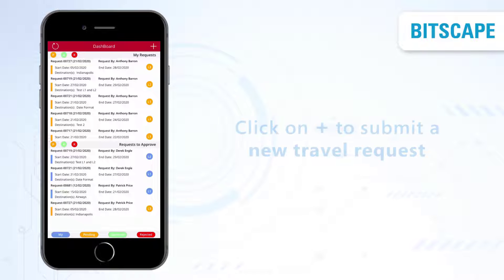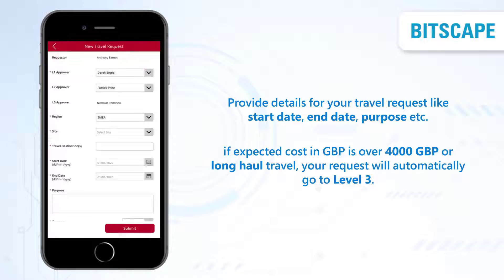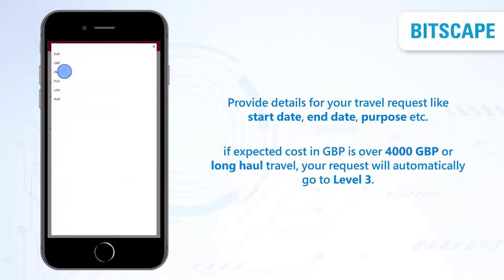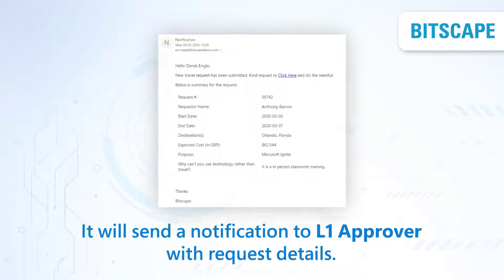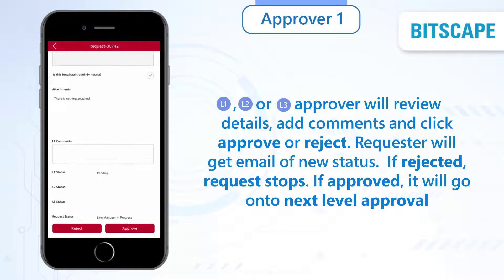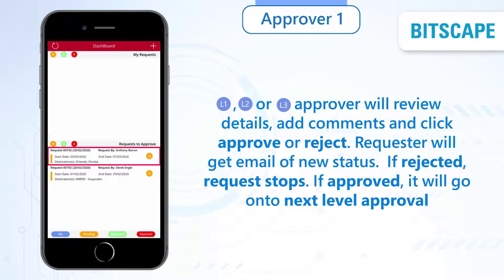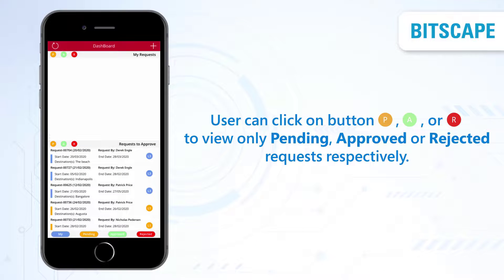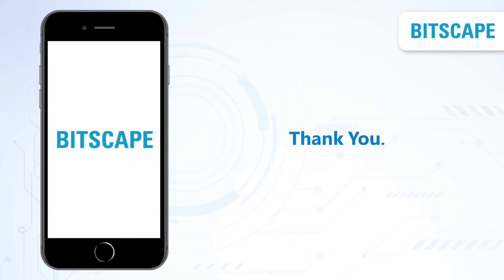PowerApps Travel Request Application | atQor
Travel Request Approval PowerApps

Travel Request PowerApps application will help users to quickly send a “Travel Request” through mobile using PowerApps. Level 1 Managers and Level 2 Managers can review the request and take actions from the same PowerApps through mobile. It helps to minimize the efforts and time for the travel request process. This will also help executives to monitor the expected travel cost. This application can be used by the browser and available to the Mobile PowerApps application.

atQor will help you to implement and integrate the business processes with the latest technologies like Power Platform which consists of Power Apps, Power BI, Power Automate. Power Platform builds low-code solutions and uses out-of-the-box connectors which can directly connect with the system which minimize the development and implementation time and efforts.

Check out the content of the Video:
0:01 - Demo of Travel request PowerApps Application
1:39 - Approval Process of Travel request Application
2:48 - Thank you for Watching